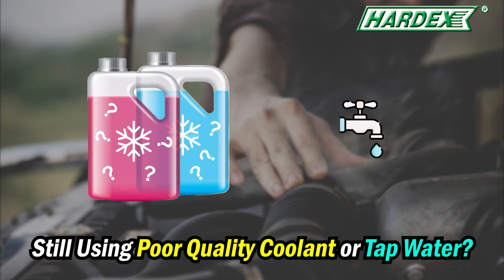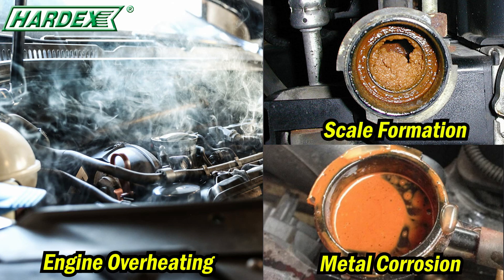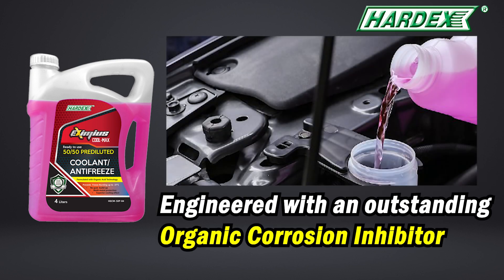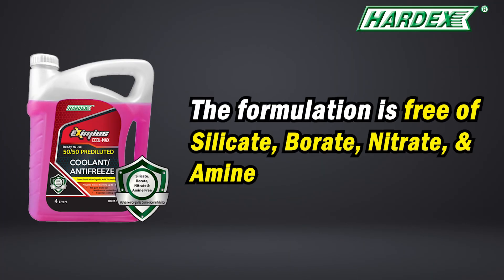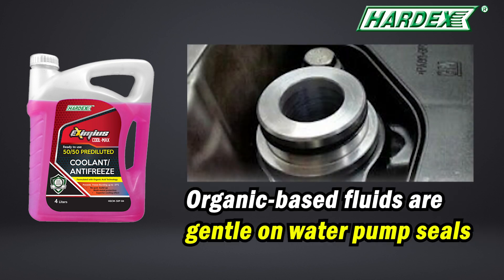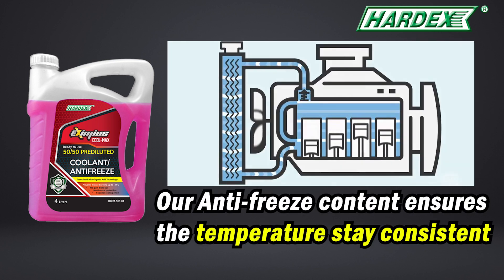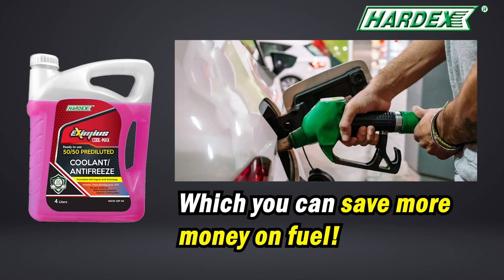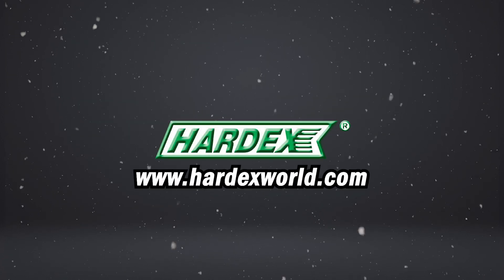HARDEX Eximius Cool-Max Prediluted Coolant / Anti-Freeze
HARDEX EXIMIUS COOL-MAX 50/50 PREDILUITED COOLANT/ANTIFREEZE engineered with the outstanding organic corrosion inhibitor package deliver outstanding performance for extended time by providing optimum protection of all metal in vehicle cooling systems. The formulation is free conventional additive  such nitrate , borate and silicate that will cause the scale build up. Organic based will not aggressive to water pump seals hence its compatible with hoses and rubber fittings. Anti-freeze content ensure the temperature stay consistent, allowing the fuel to be completely vaporised so it will burns better with fewer emission